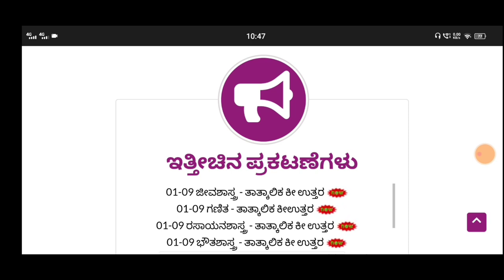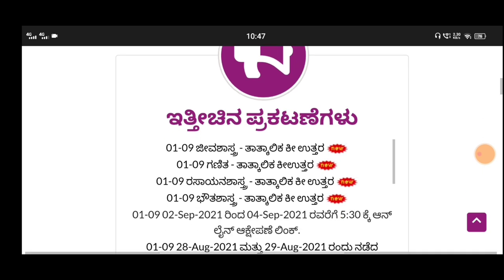KCET 2021 GOOD NEWS| OFFCIAL KEY ANSWER|BUT|students solution